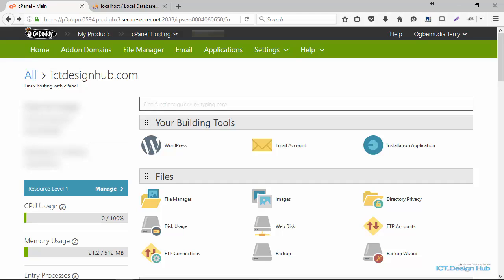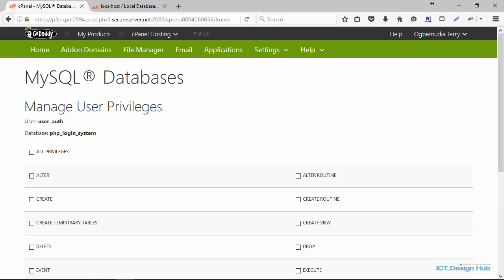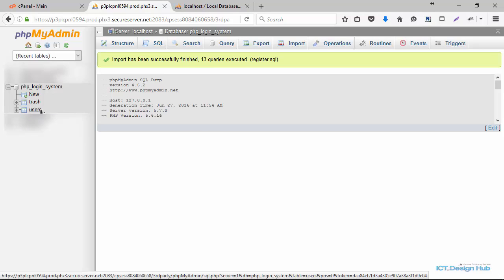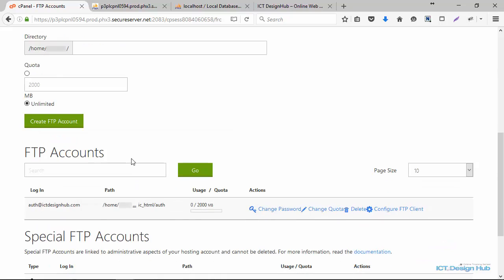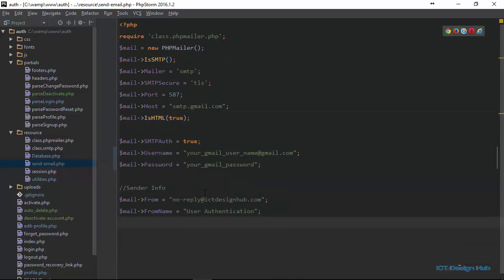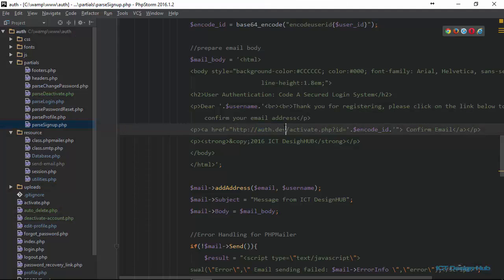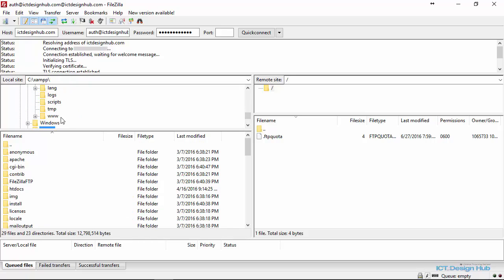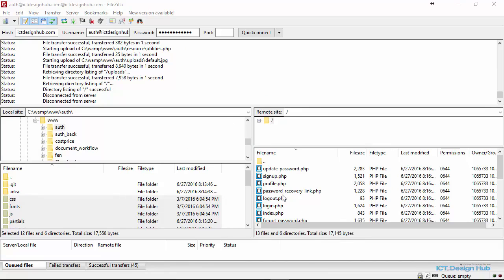Uploading the system Online (www)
In this lecture, you will learn how to upload a system developed locally to a remote server so that it can be accessible over the internet.